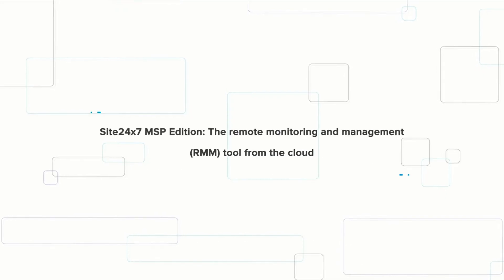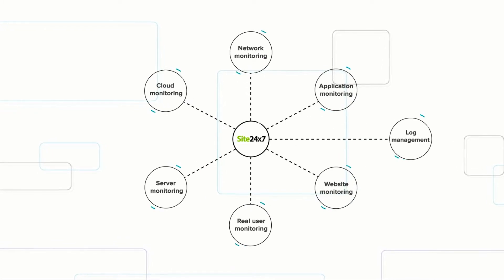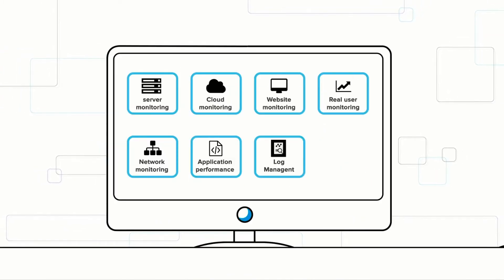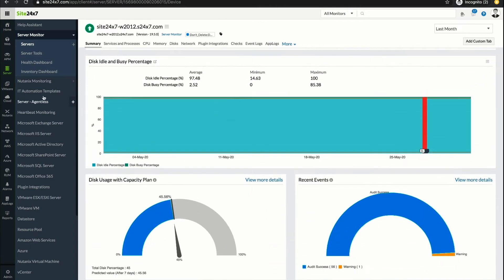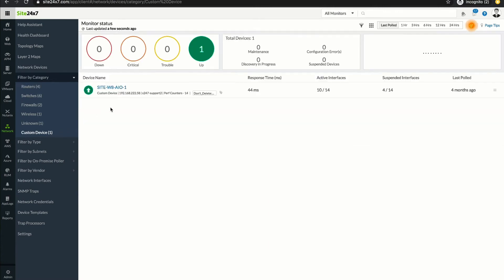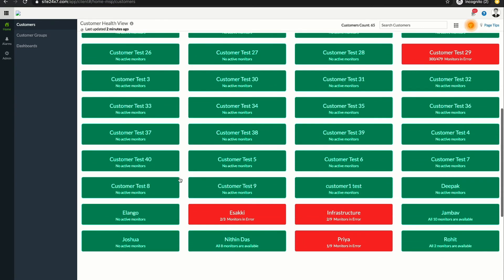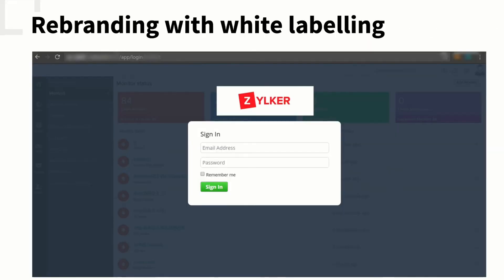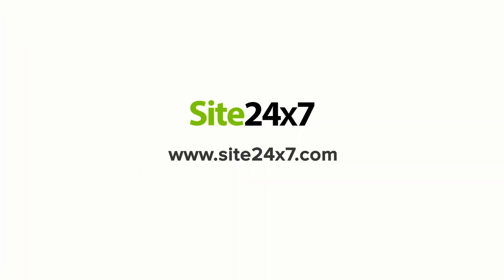Site24x7 MSP edition: The remote monitoring and management (RMM) tool from the cloud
Manage your customers' IT infrastructure with our scalable, secure, and affordable monitoring suite designed for managed service providers and cloud service providers.
Managed service providers, or MSPs, often face a number of different challenges. While providing near perfect service availability remains the top priority, meeting your service-level agreements (SLAs) is just as crucial. As an MSP, you need a full-stack monitoring platform with a unified console like Site24x7 to view all your client's crucial data in a single place.

Site24x7 helps you keep track of the uptime and measure the performance of end-user applications. With its easy-to-use, scalable monitoring capabilities, you can avail the best of monitoring and support from the cloud, and onboard your customers with ease.

Additionally, Site24x7 enables you to perform monitoring to:

Track website availability and performance from over 100 locations worldwide.

Agent-based infrastructure monitoring helps you keep track of critical metrics such as CPU, memory, and disk usage in Windows, Linux, FreeBSD, and Mac servers. You can also monitor your infrastructure hosted in public clouds such as Amazon Web Services, Azure, and Google Cloud Platform.

Site24x7 Applogs help you collect log data from multiple servers and index them for search from a centralized console.

Network devices like routers, switches, and firewalls can be monitored with the On-Premises Poller to obtain their uptime and performance metrics.

APM Insight is designed to simplify application troubleshooting. Debug application errors at the code level, and optimize database calls to improve application performance.

A multi-tenant monitoring set up enables you to maintain customer accounts in secured silos and scale to accommodate your client's dynamic environment.

Resolve IT incidents with automation scripts that let you remediate issues without manual interference.
Communicate incidents and alarms through a preferred third party service and resolve downtime quickly.

Maintain SLAs, and share them as preconfigured or customized reports.

Finally, you can view all the critical metrics across monitor types with smart dashboards, and assign user roles for flexible access permissions.

With a unified licensing model, Site24x7 is the ideal tool to monitor your full stack infrastructure.